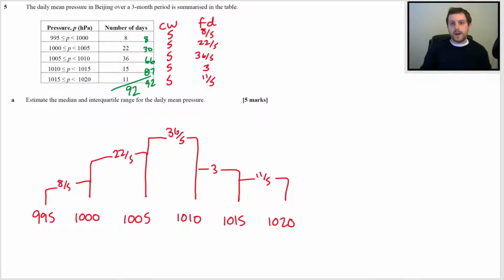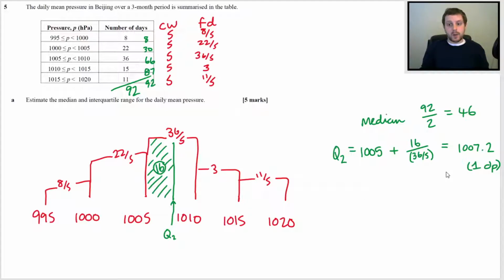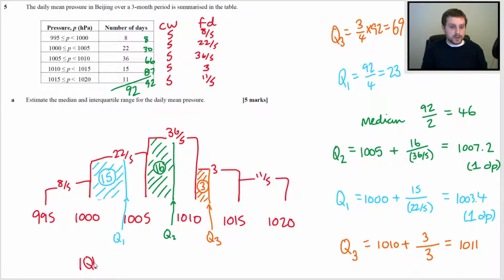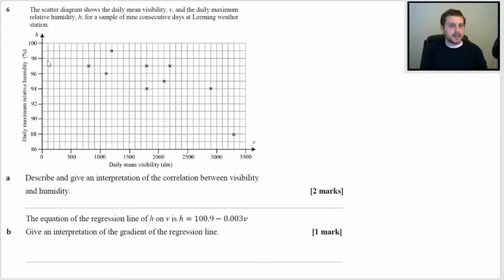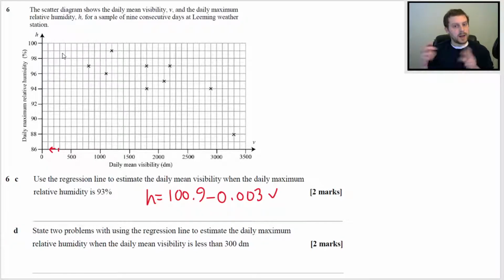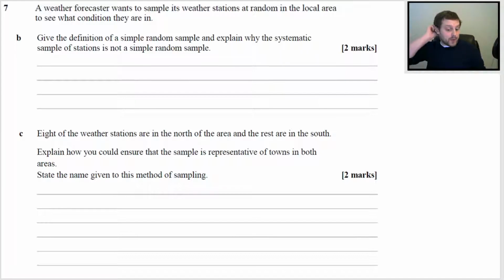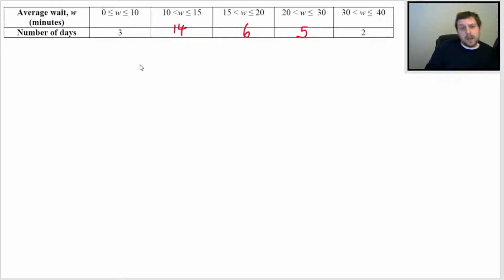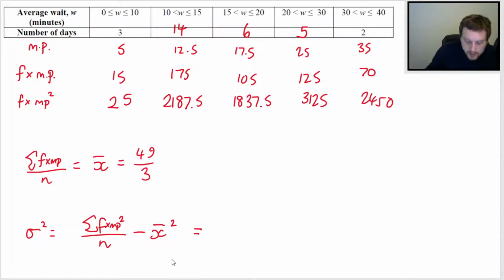Chapter 9 test feedback Q5-Q8 - read description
There's a mistake at 18:45 - apologies - I obviously meant to say and write 75, not 25. The rest is correct, and the final answers are based off of 75 being used, not 25.

Timestamps
00:00 Q5(a)
06:14 Q5(b)
08:12 Q6
12:17 Q7
15:27 Q8